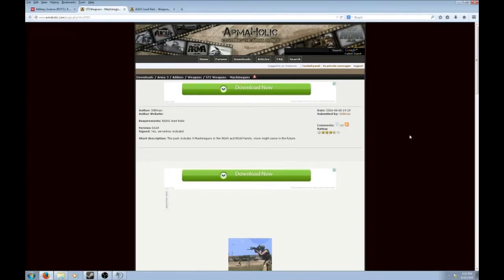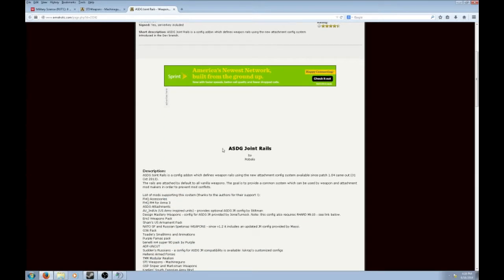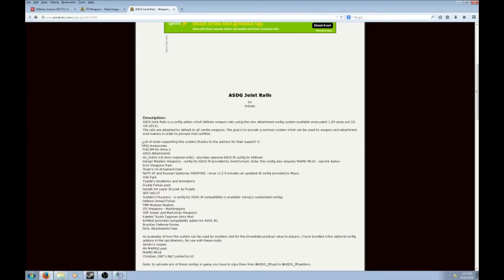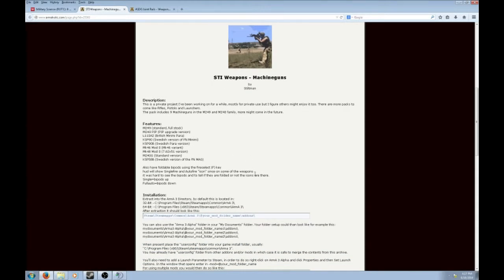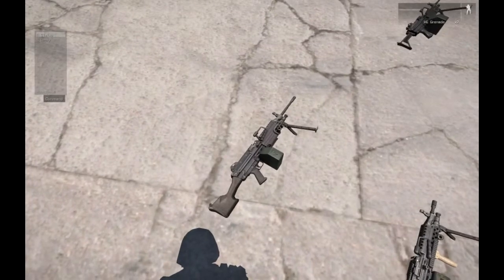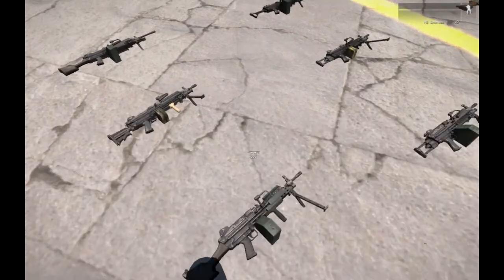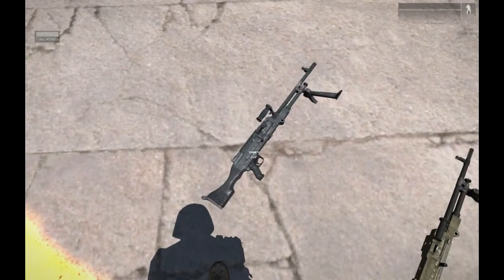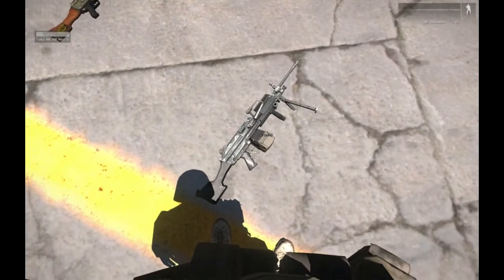ArmA3: STI Weapons - Machineguns